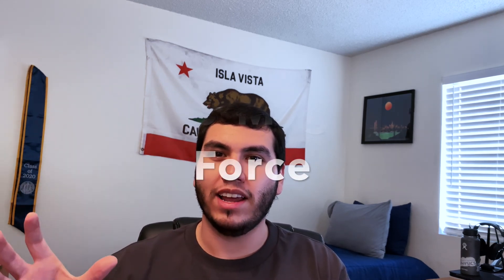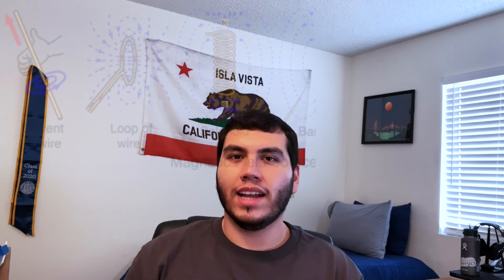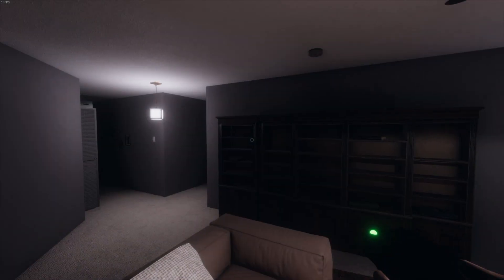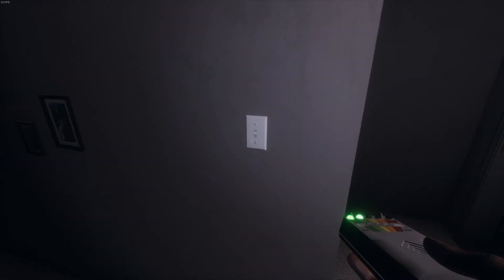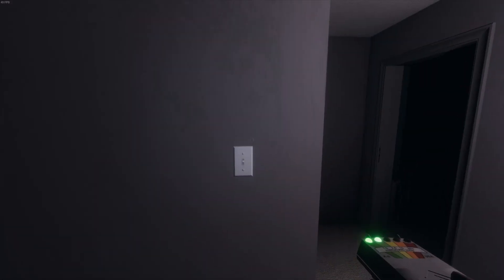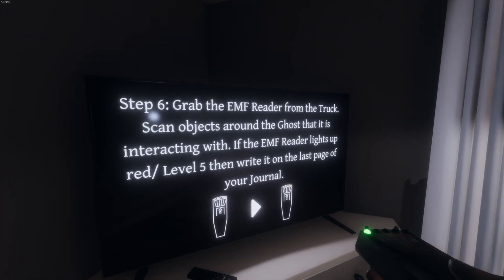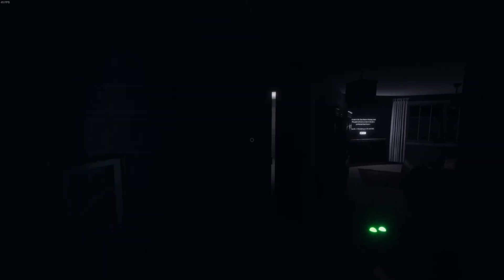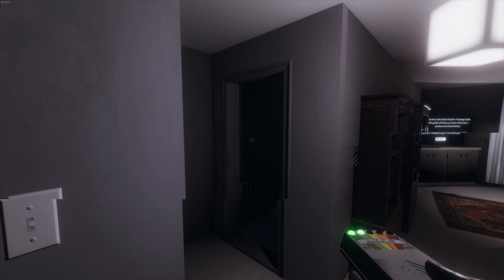Phasmophobia: EMF Meter Explained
This is a video where I explain the science behind the EMF meter in phasmophobia and how it is used to hunt ghosts.